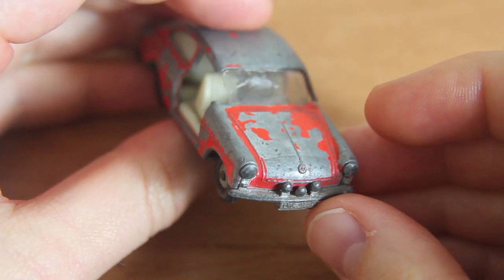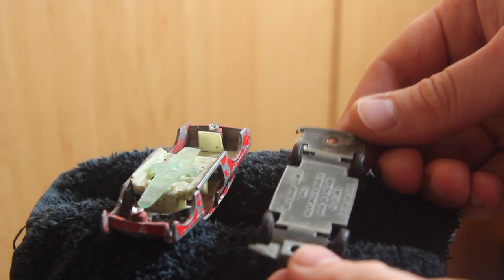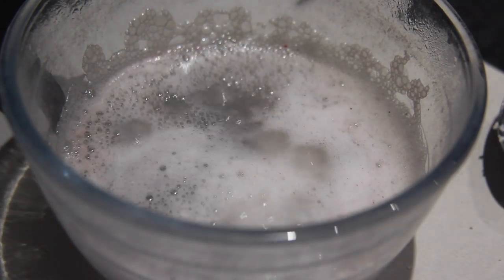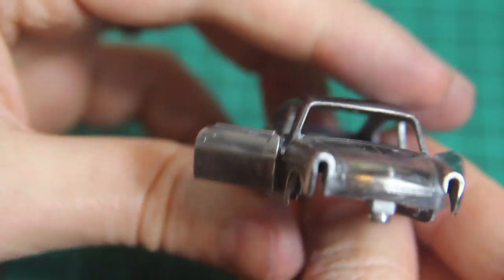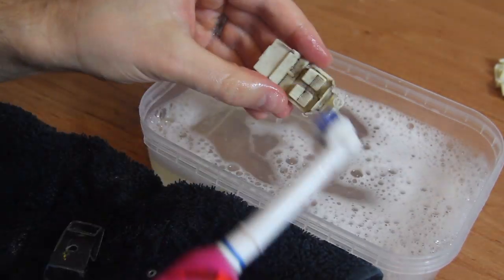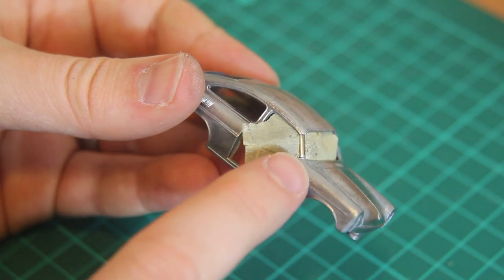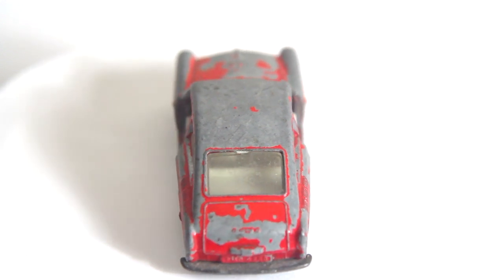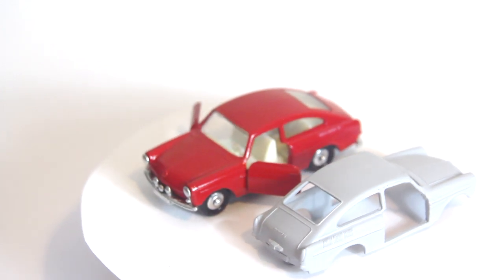MATCHBOX restoration: No. 67B Volkswagen 1600TL (subscribers choice) - DIECASTRESTOS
Restoring a Lesney Matchbox No. 67B Volkswagen 1600TL, in the Matchbox range from 1967 until 1972, and joining the Superfast range in 1969.

The runaway winner of the mid-October poll was the little VW pair, both badly damaged needing a lot of work to be done. In fact I didn't really realise how much work would be required initially. Both had such major structural fragilities that each of them eventually came apart at the seams and required a total rebuild. Sadly I could only complete one restoration on this episode as I was missing a set of doors, something that is not available as a replica from my usual sources. If anyone happens to have a spare set of doors for this model lying around please do get in touch! Thanks for your continued support, and keep an eye out for the next poll at 3,000 subscribers!

Hopefully this series will track my progress and aid me becoming a better modeller. There are plenty more videos to come and I have a big selection to choose from for future restorations.

If you enjoyed the video and would like to help assist with the associated costs of model restoration, please check out my Patreon (link above) or follow the link below to make a donation through PayPal - any contributions are hugely appreciated and will help in making higher quality content in future.